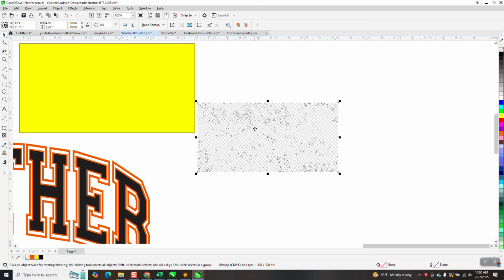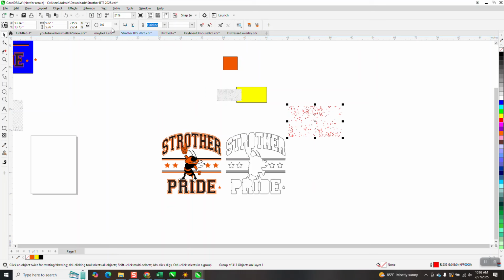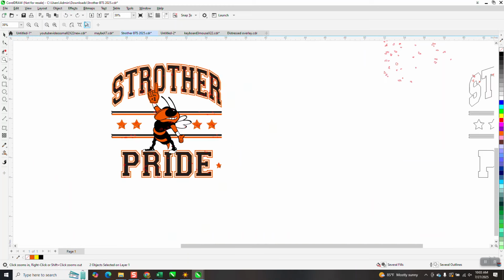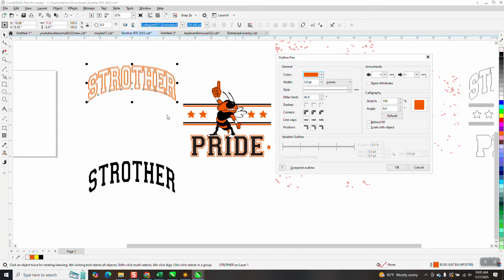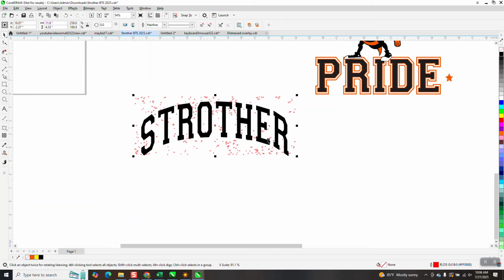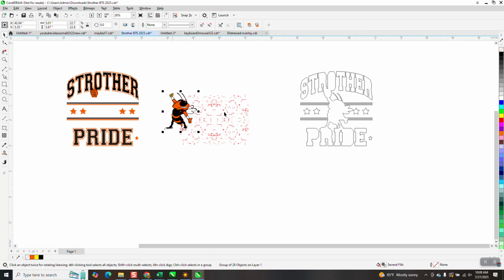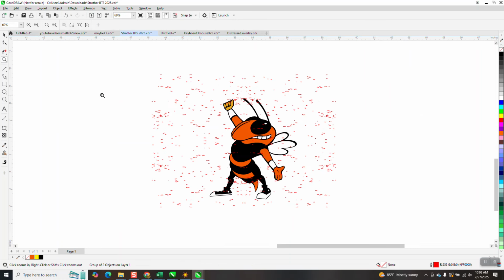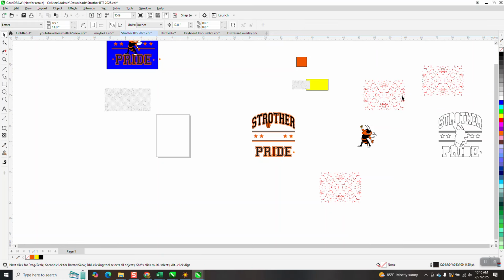Corel Draw Tips & Tricks Distressed the WHOLE OBJECT Part 2